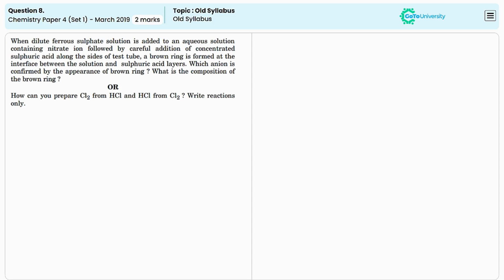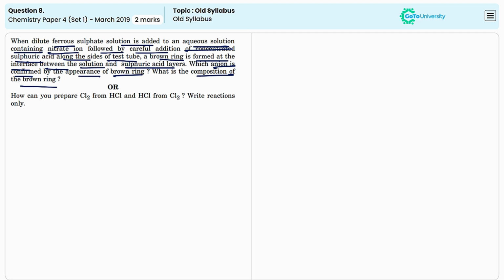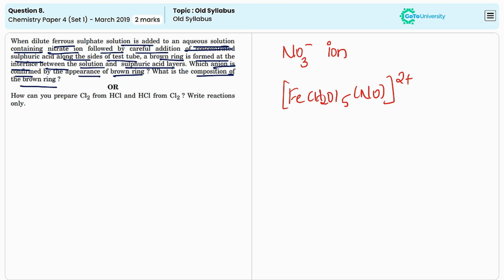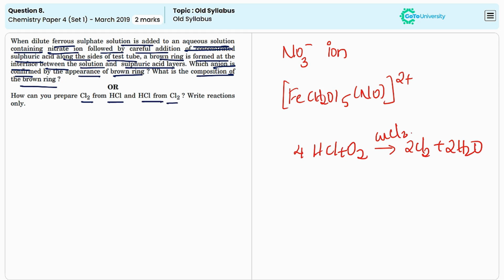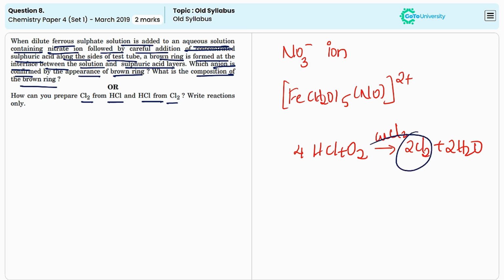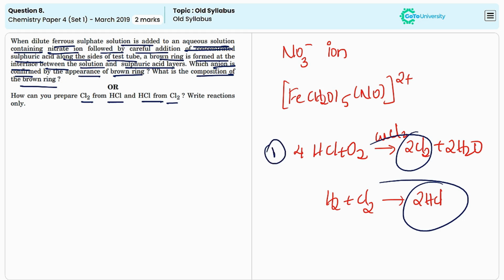Exploring the Completed Equation in Question 8 | Comprehensive Review for CBSE Chemistry March 2019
"Master CBSE Chemistry with this in-depth explanation of a past paper question. Strengthen your knowledge for the exams!"

NEET Chemistry Past Question Papers (Past 5 years) with Solutions:
[playlist link]
[playlist link]
Complete NEET Zoology Paper Solutions | Step-by-Step Explanation
[playlist link]
NEET Botany Past Papers Solved | Detailed Explanations & Answers
[playlist link]